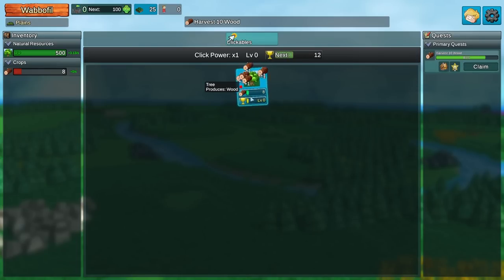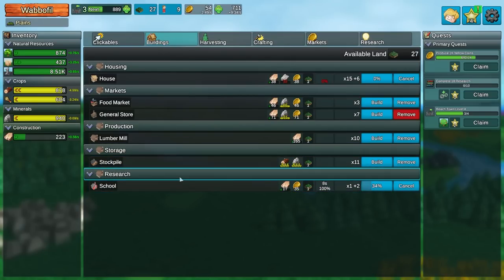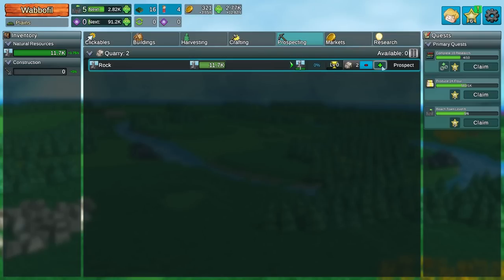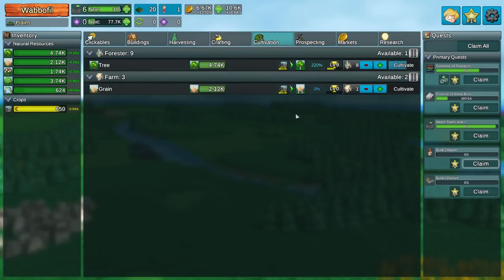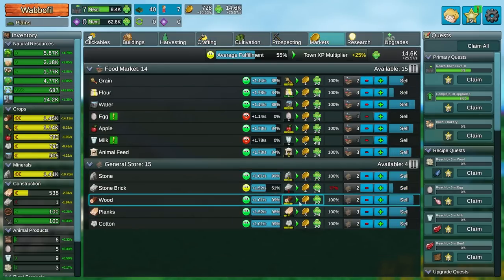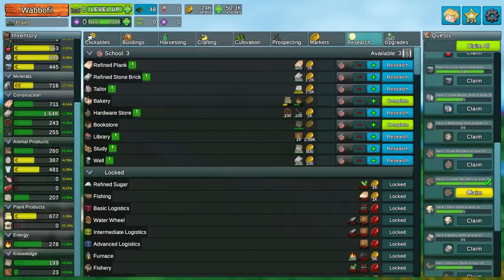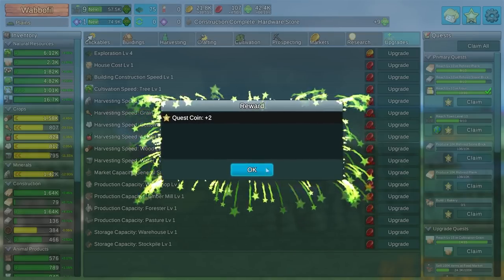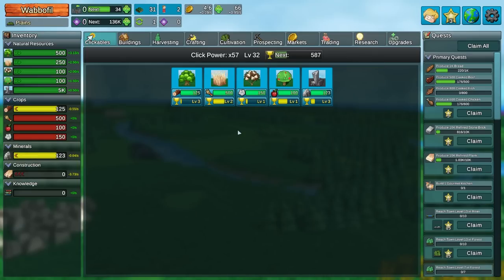One Of My Favorite Automation Games Has Gone Incremental! - Factory Town Idle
Factory Town: Idle is an incremental-style Town Builder. Build houses & production buildings, assign workers to craft items, sell your finished goods to earn coins and keep your townspeople happy, then invest everything back into endless research and upgrades.